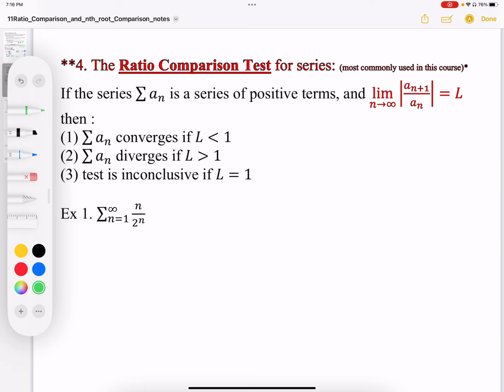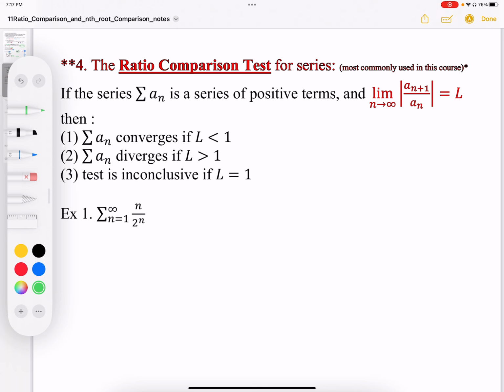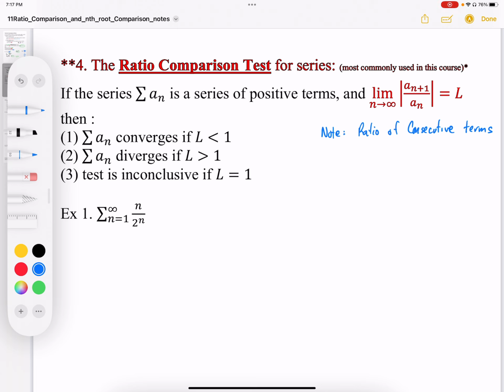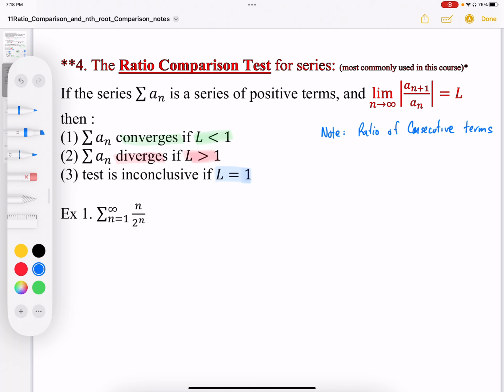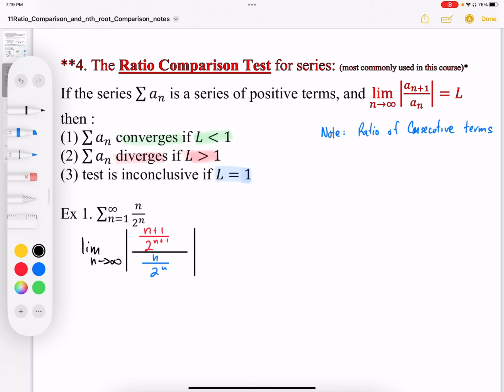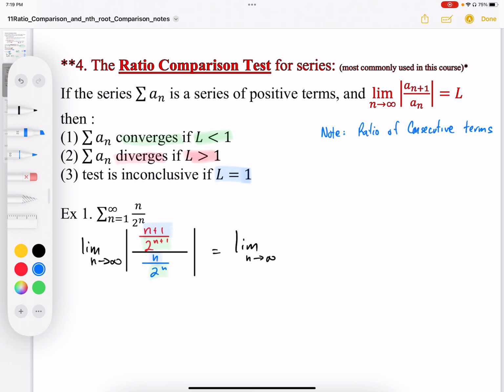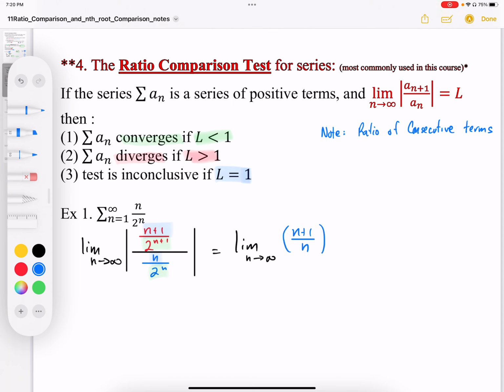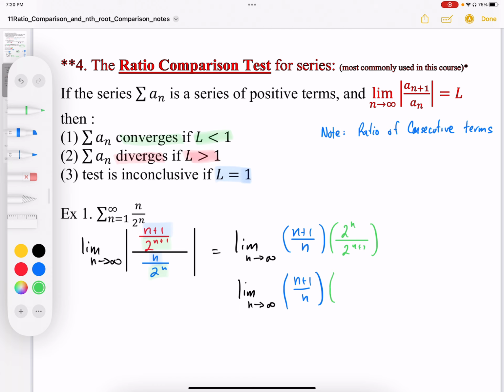11 nth Root and Ratio Comparison Tests Part2